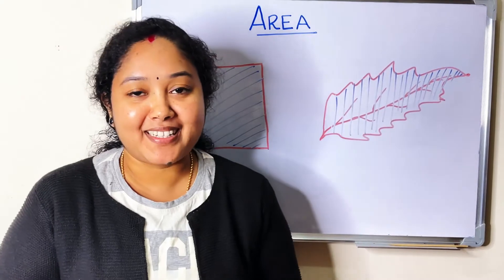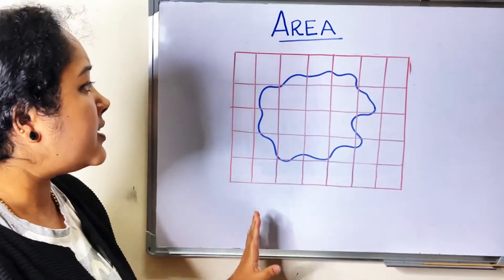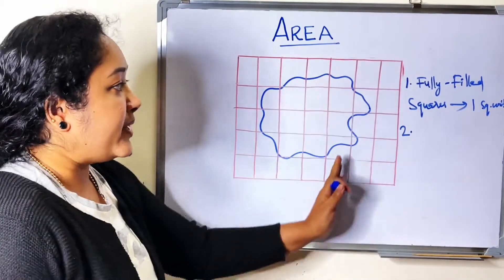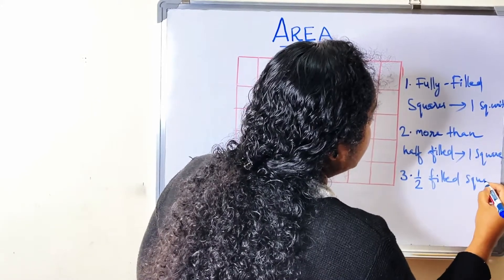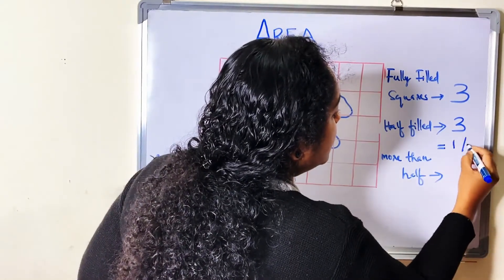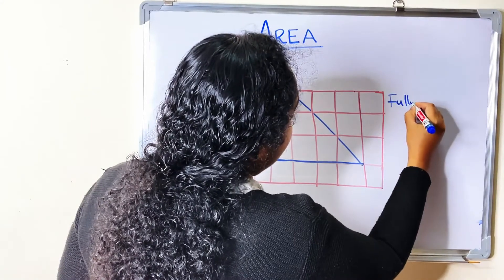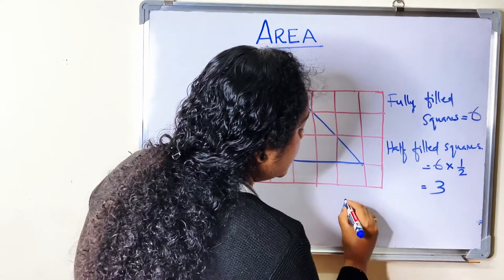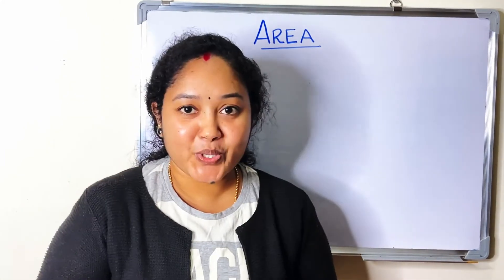Class 6#Mensuration#Area of Irregular Shapes#Honeys easymaths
Maths Tutorial#Honeys Easymaths